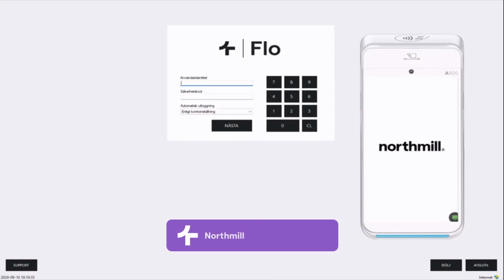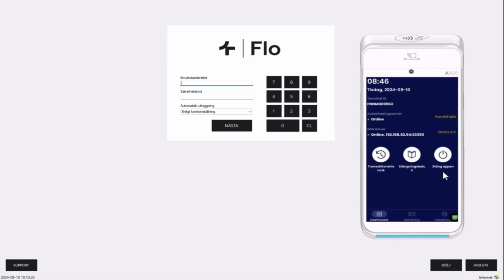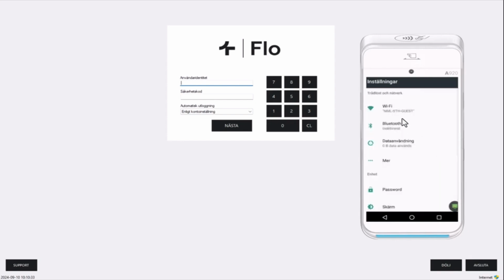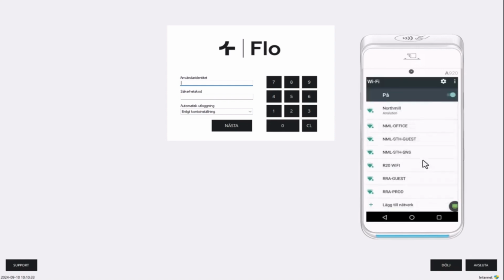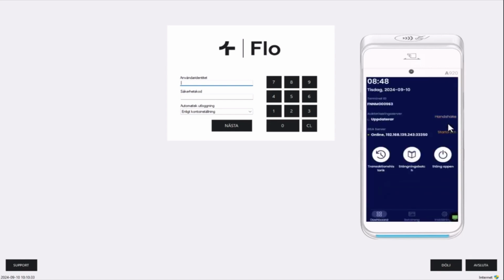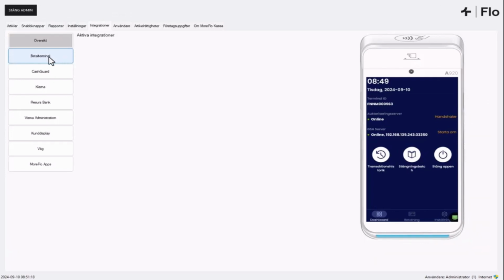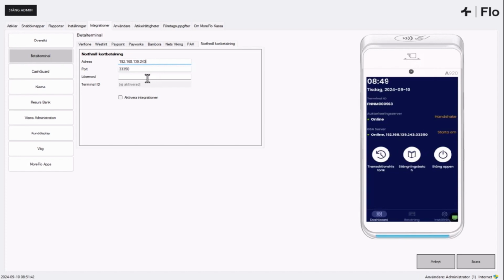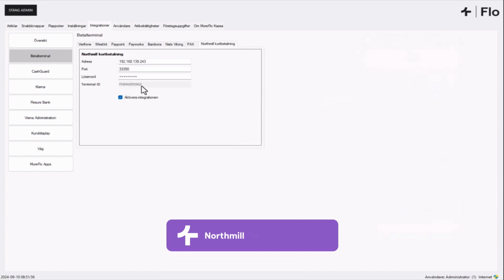Connect Your PAX with Northmill Agreement on Windows – Step-by-Step Guide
Learn how to quickly connect your Northmill PAX card terminal to your Northmill POS on Windows with this easy-to-follow, step-by-step guide. Whether you're setting up a new terminal or integrating your payment system, this video will ensure a smooth connection for seamless transactions.

🎥 What you’ll learn in this video:

    How to set up the network for your Northmill PAX terminal.
    Payment integration process to link your PAX terminal with the cash register.
    Best practices for ensuring secure and smooth transactions.
    Troubleshooting tips to avoid common setup issues.

Get your Northmill PAX terminal connected and start processing payments with ease using this comprehensive guide.